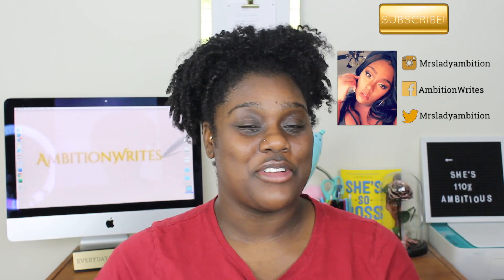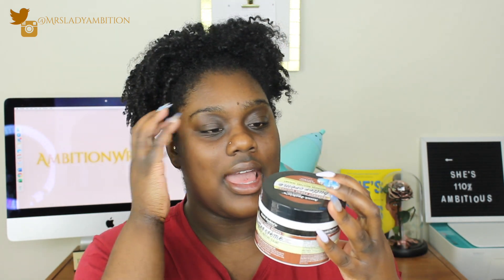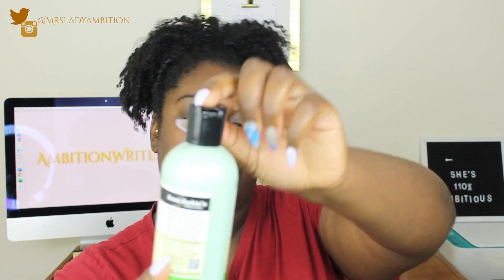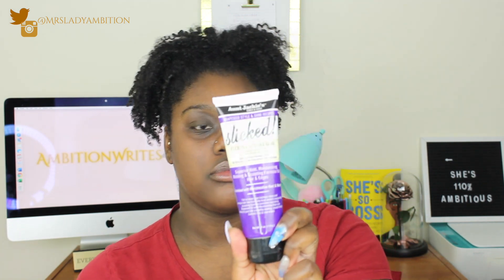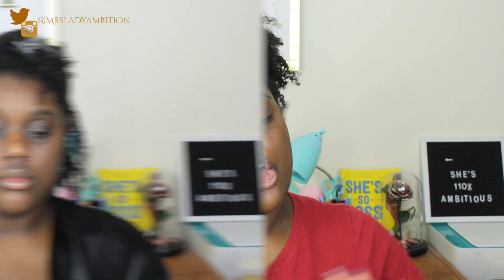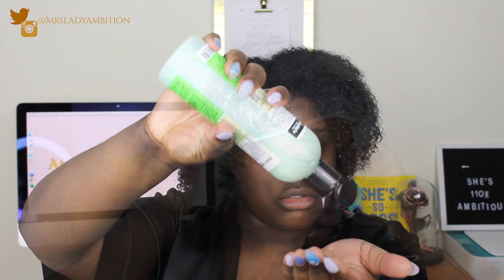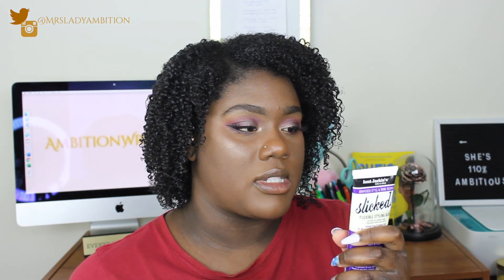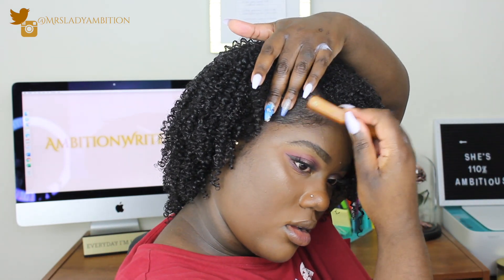I Tried Aunt Jackie's 🙄... May 2020 Curl Box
I've always heard people talking about Aunt Jackie's and I finally got to try them... well sort of.

💜 My Couples Channel! 💜

○ Aunt Jackie's Quenched Leave in
○ Aunt Jackie's Fix My Hair Deep Conditioner
○ Aunt Jackie's Slick Edge contro

[ My whole life is from Amazon lol ]